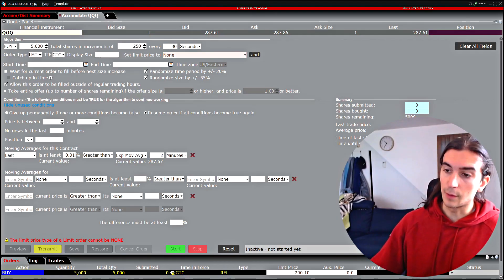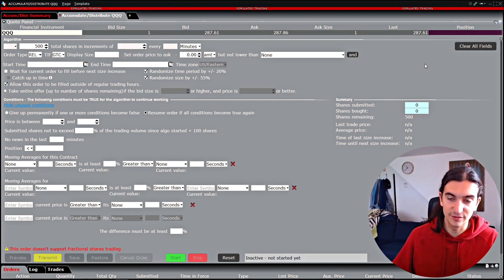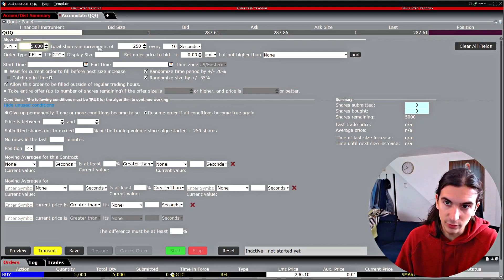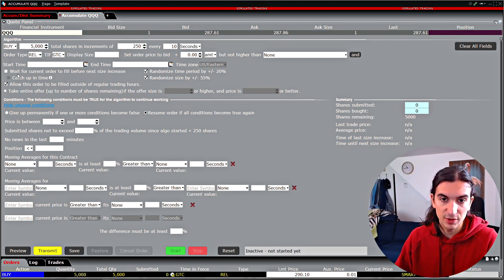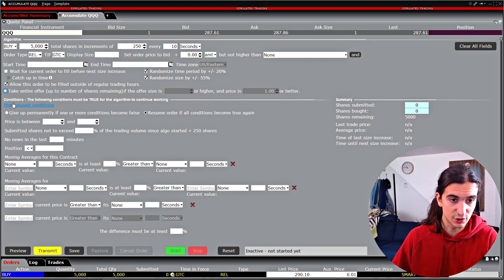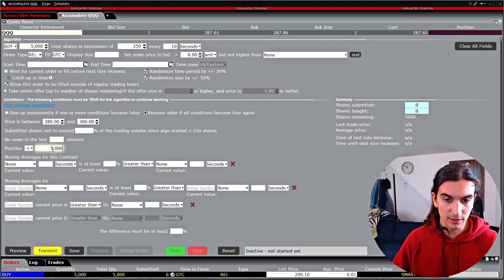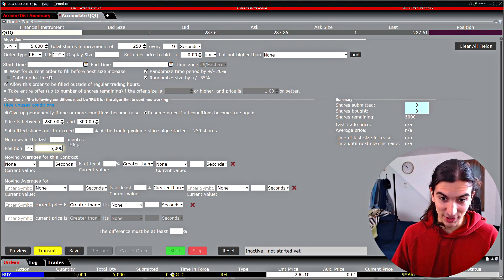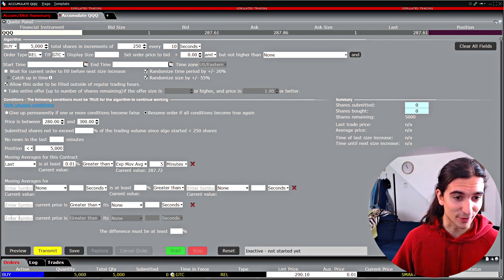How to Use Accumulate/Distribute Algo in TWS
This video shows how to use the Accumulate/Distribute tool for trading in the TWS platform by Interactive Brokers. It is quite a creative tool that could present new ways to think about trading. If you found this interesting, let us know down below. This video is not a recommendation to trade.

00:00:00 Intro
00:01:06 The Order
00:05:56 Conditions/Hedge Example
00:09:39 Conclusion

“Interactive Brokers provides execution and clearing services to its customers. Influencer is not
representation and assumes no liability to the accuracy or completeness of the information

None of the information contained herein constitutes a recommendation, offer, or solicitation of
an offer by Interactive Brokers to buy, sell or hold any security, financial product or instrument or
to engage in any specific investment strategy. Investment involves risks. Investors should obtain
their own independent financial advice and understand the risks associated with investment
products/services before making investment decisions. Risk disclosure statements can be found
on the Interactive Brokers website.

Influencer is a customer of Interactive Brokers. Interactive Brokers and Influencer have entered into a cost-per-click agreement under which Interactive pays Influencer a fee for each click-
through of the Interactive Brokers URL posted herein.”